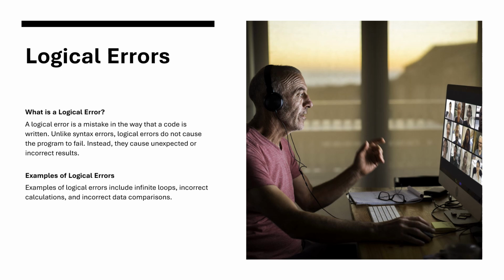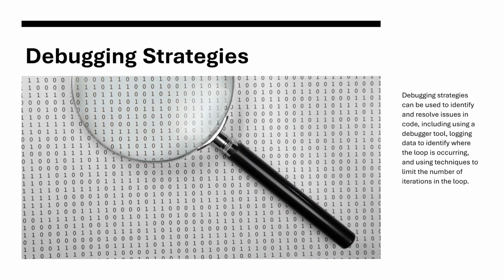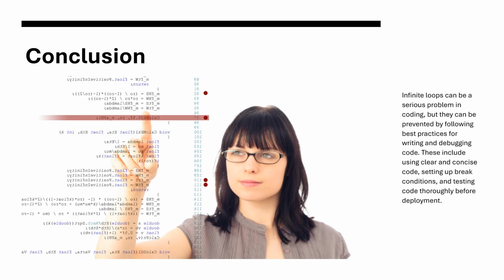Infinite Loops in Coding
In this video presentation, we explore the concept of infinite loops in coding. We examine the definition, causes, and prevention of infinite loops.